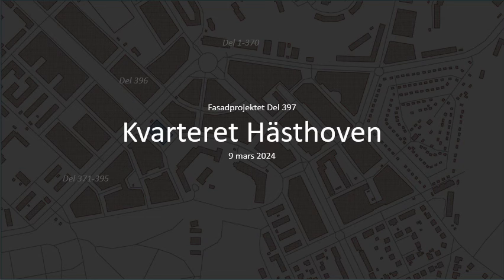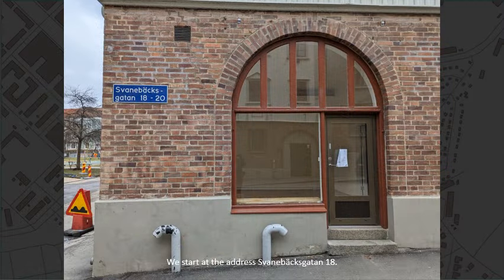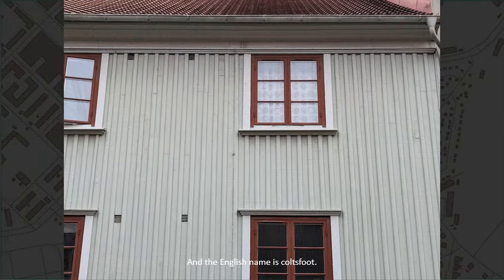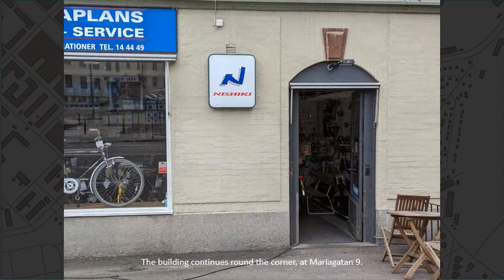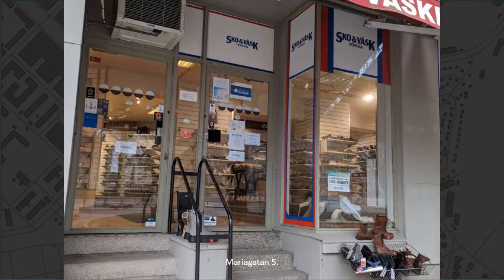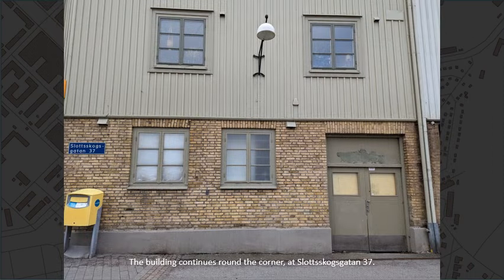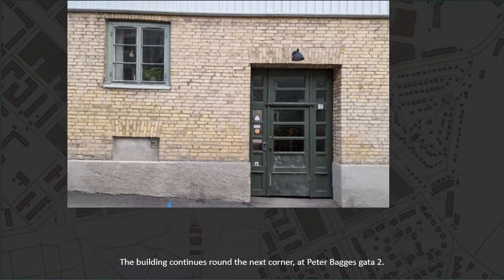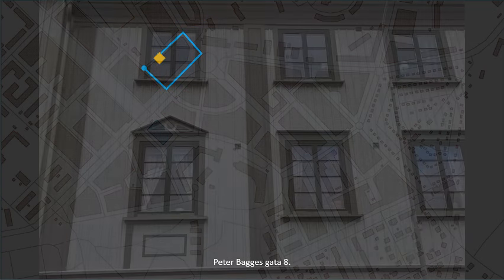Fasadprojektet del 397: kvarteret Hästhoven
Documenting architectural decorations in Gothenburg, an ongoing project. This episode is from Kungsladugård.
Narration:
Welcome to city block Coltsfoot.
We start at the address Svanebäcksgatan 18.
The common name for ”hästhov” in Swedish is tussilago.
And the English name is coltsfoot.
Svanebäcksgatan 20.
Yes, this is yet another Lilienberg-planned block with late-1920s landshövdingehus.
The building continues round the corner, at Mariagatan 9.
Mariagatan 7.
Mariagatan 5.
Mariaplan 4.
The building continues round the corner, at Slottsskogsgatan 37.
The building continues round the next corner, at Peter Bagges gata 2.
Peter Bagges gata 6.
Peter Bagges gata 8.
We knock on the door for part 398 and the city block called Vattenklövern.